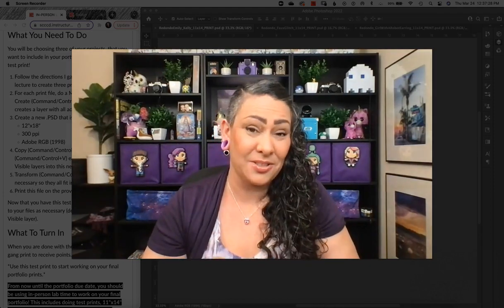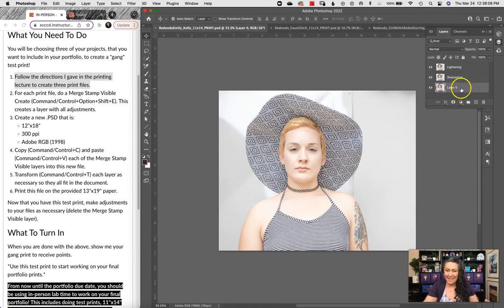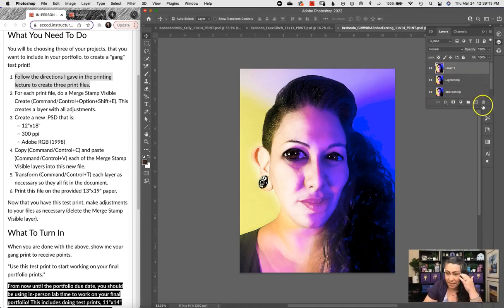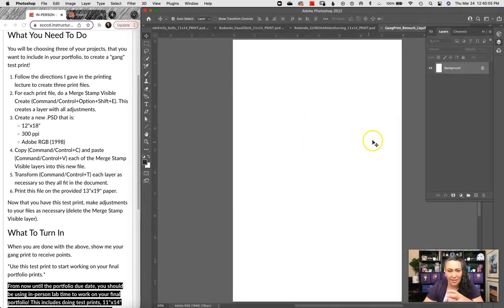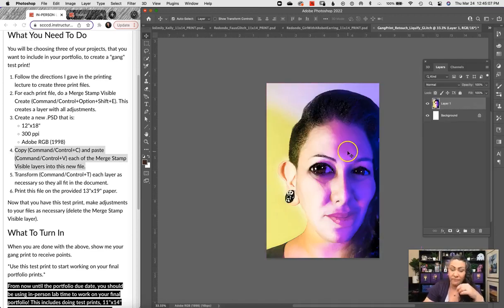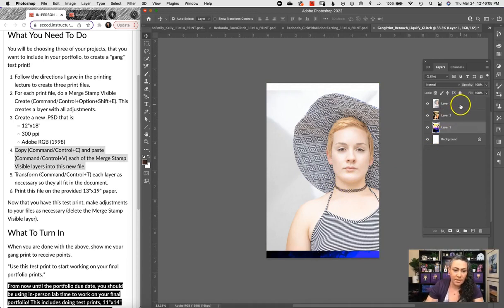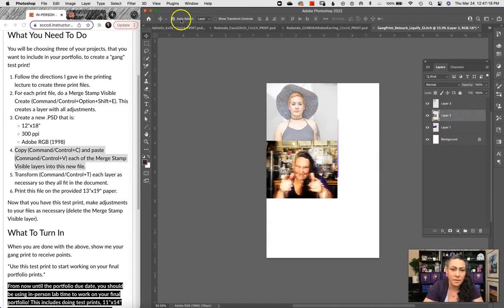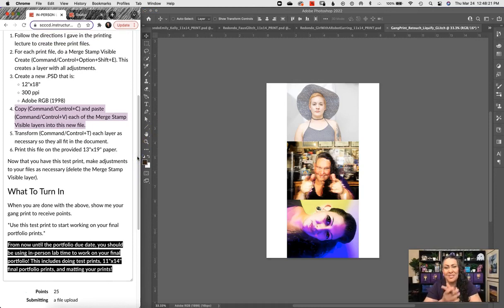13-2 Making a Gang Print File